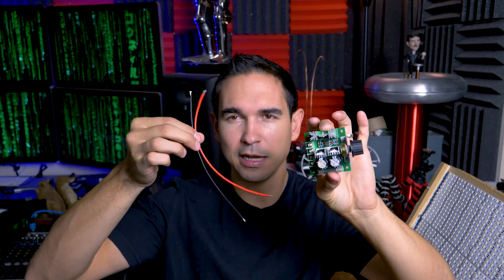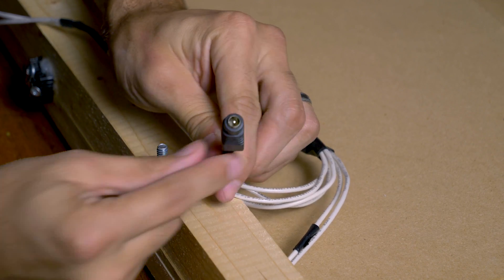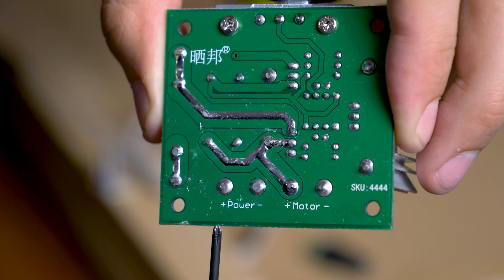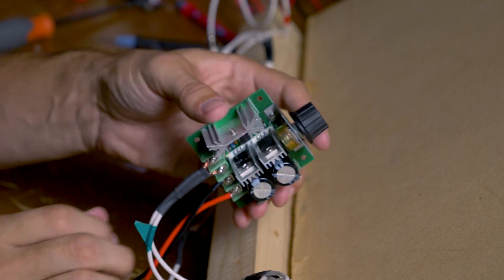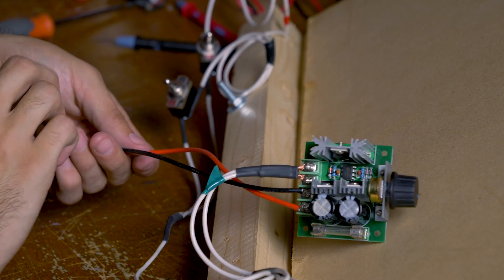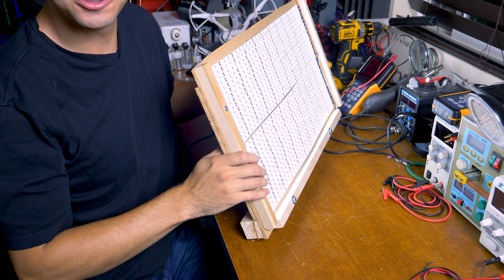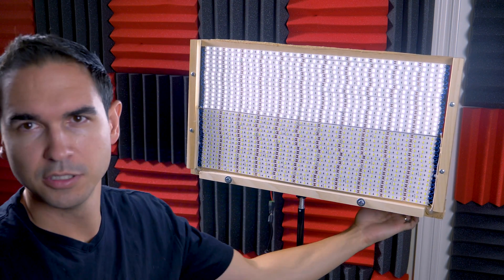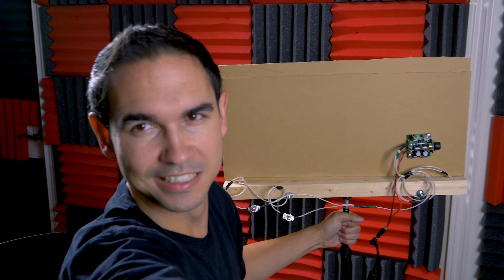Modify an LED panel with a Voltage Regulator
I have a super bright LED panel, and it's just too bright to use most of the time.  So I modified it with a cheapo voltage regulator that operates at 13khz, so you don't get any banding in video with it, and the power conversion is really good so you still get full brightness with it installed.

Voltage regulator can be found on amazon [Amazon]

Audio gear:
Blue Baby Bottle Microphone: @ [Amazon]